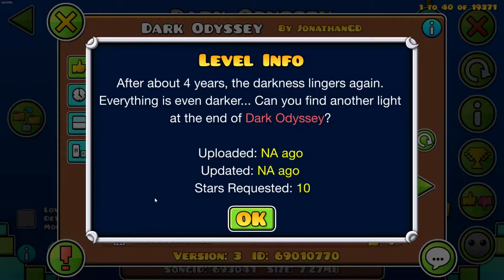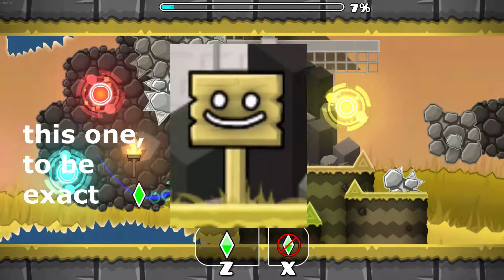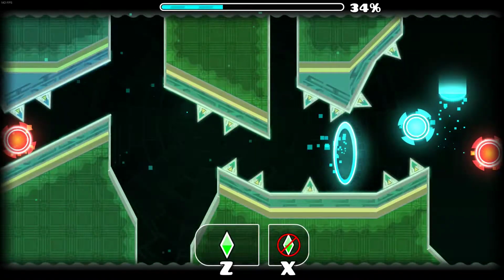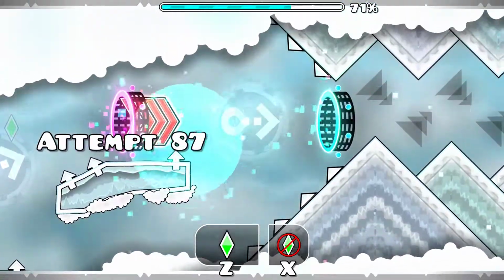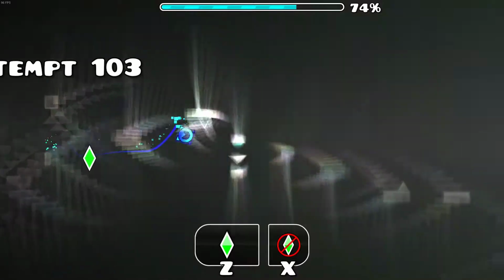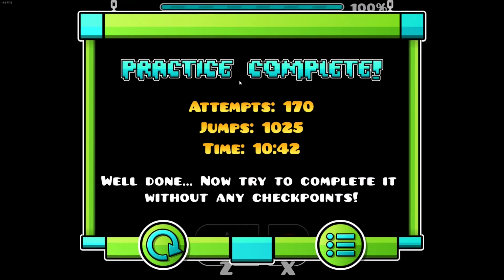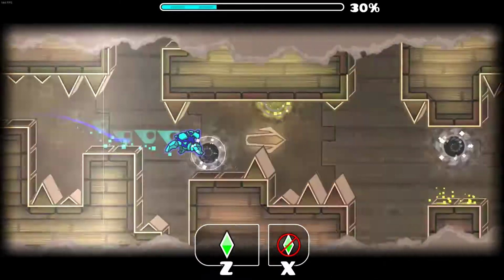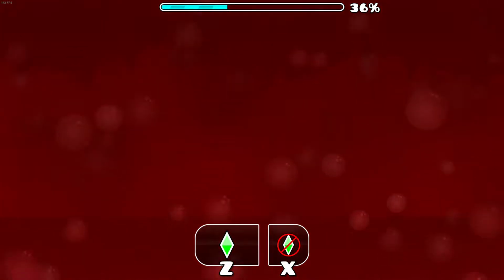Dark Odyssey 100% (Extreme Demon by JonathanGD)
i tried making an edited video, hopefully the volume issues arn't too much of a problem, i will try to make that not a problem next edited video.

Extreme Demon #5
Attempts: 10,434
Enjoyment: 8/10

congragulations on making it to the bottom of the description